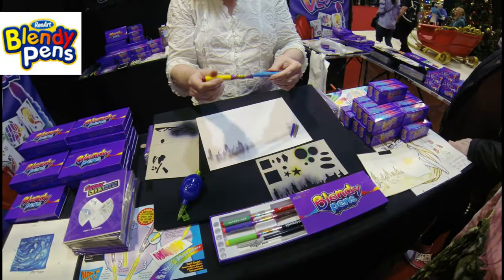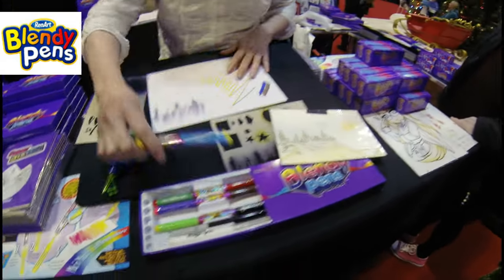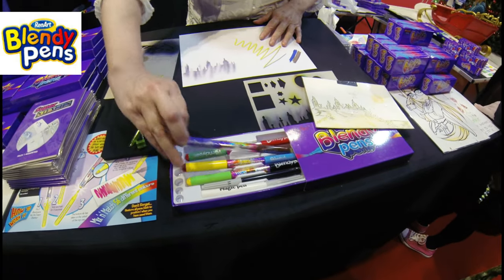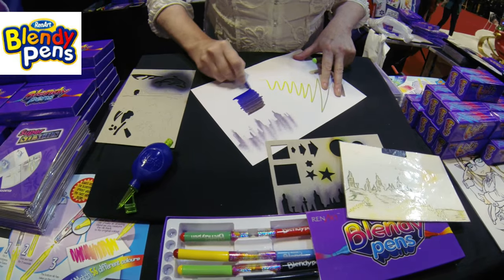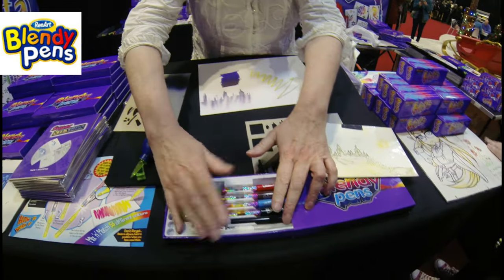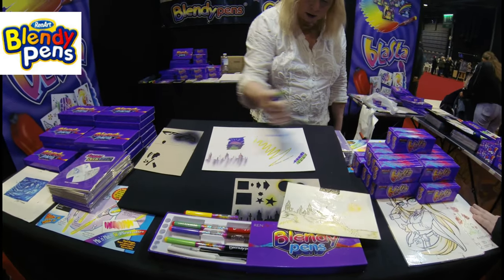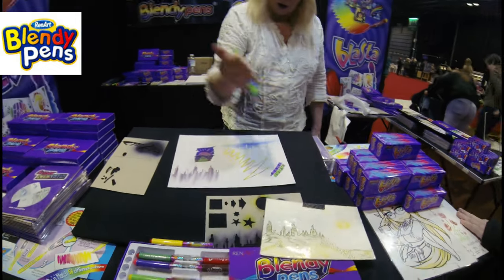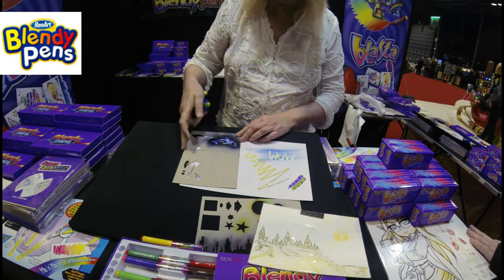VLOG : The Creative Craft Show 2023, Glasgow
We had the pleasure of taking a day trip with the craft club who operate at Cumbernauld & Carbrain Community Hub. This was a full day of exploring the amazing Creative Craft Show at Glasgow's SECC, as well as having a little lunch break down by the beautiful River Clyde.
The vendors in my video:
Forever beads jewellery